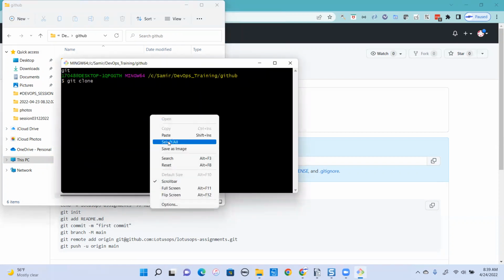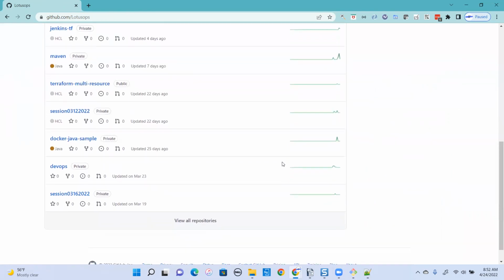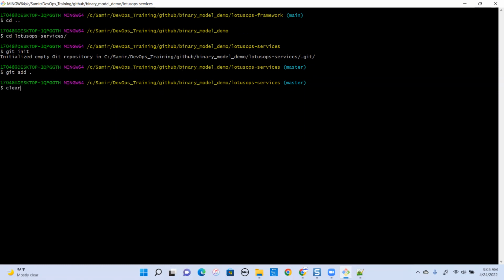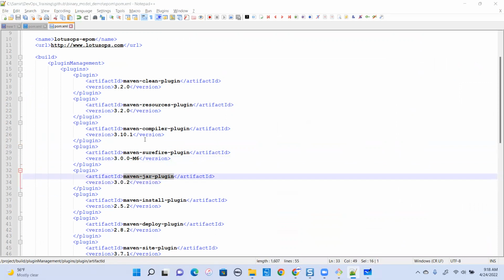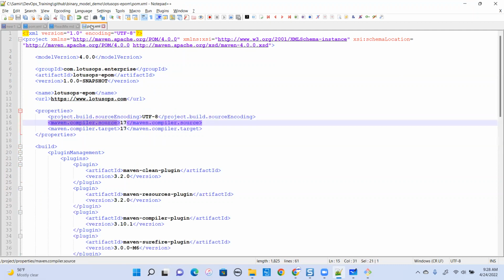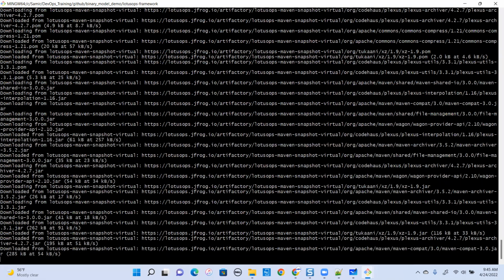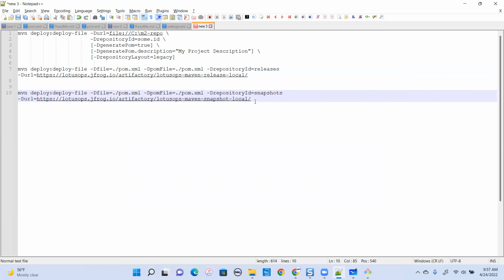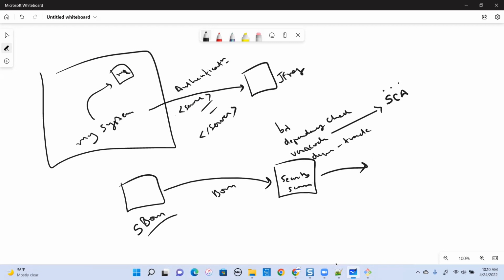Session-21 (Create reference maven projects to demo binary model)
In this session we will:
1. Create new GitHub repository to host all the assignments at single source.

2. We talk about next week's assignment to install Jenkins Prometheus Metrics plugin, install Prometheus and Grafana to create fancy dashboard from Jenkins metrics.

2. Create EPOM and look at how to install it in .m2/repository and deploy it to JFrog Artifactory.

3. Create 2 reference maven projects lotusops-franework and lotusops-services which would be used in future sessions to work on binary model.

4. We also talk about how to work efficiently by keeping the number of context switches as low as possible.